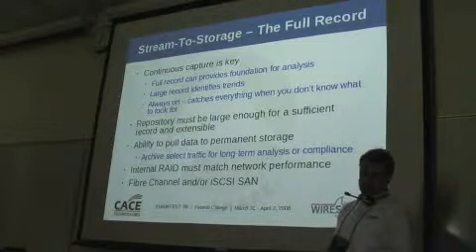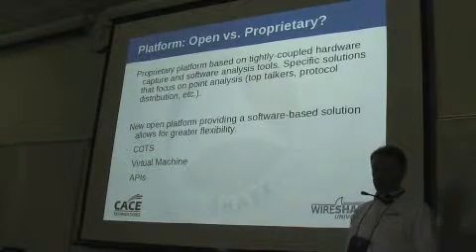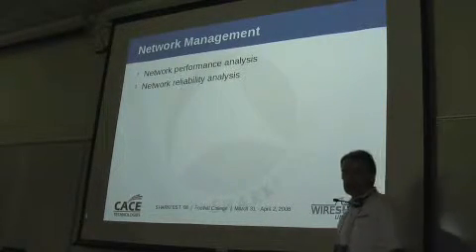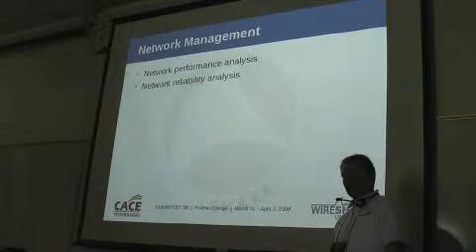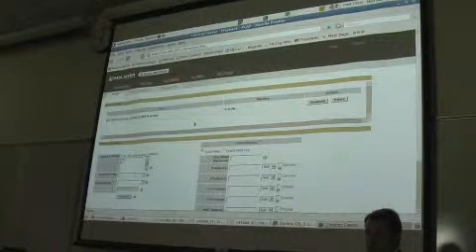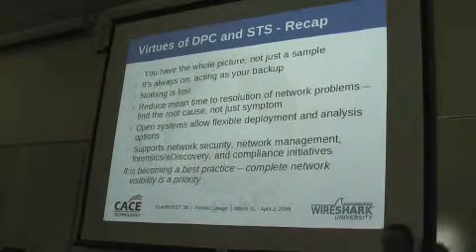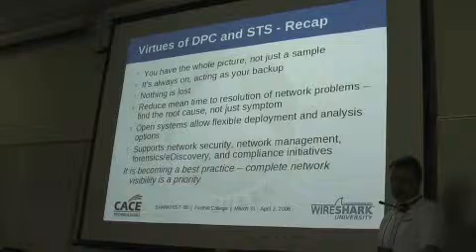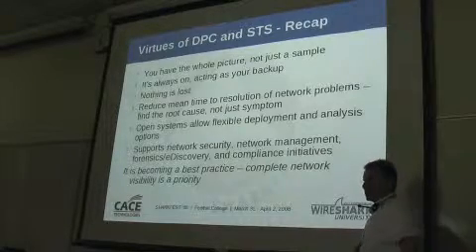Solera Networks @ Sharkfest 2008